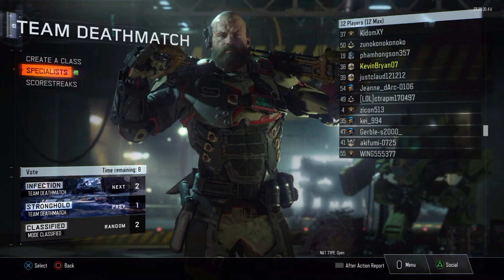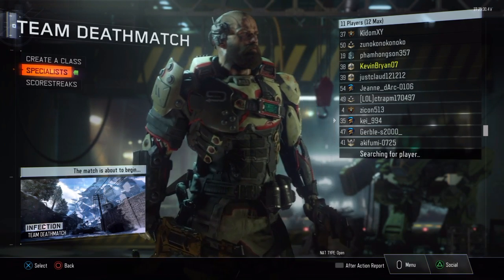Who Is The Best Specialist? (Call of Duty BlackOps3)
So I'm telling you guys this.